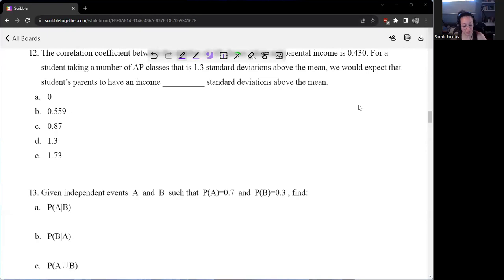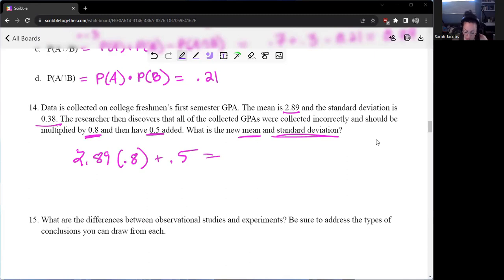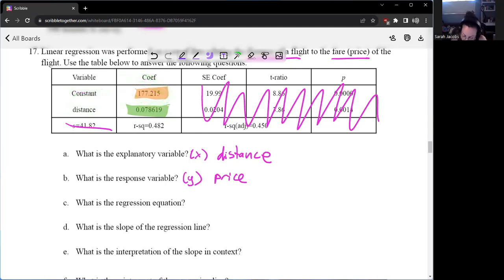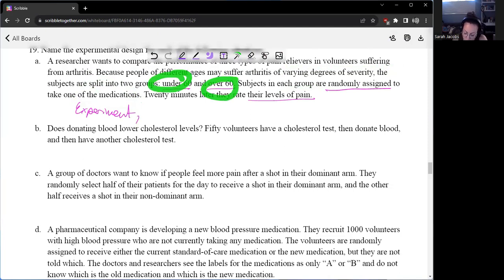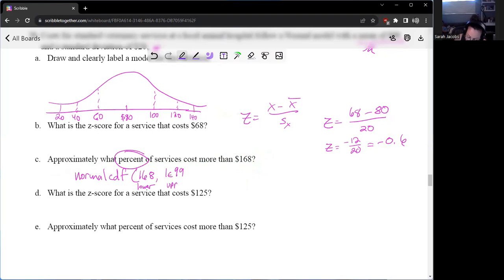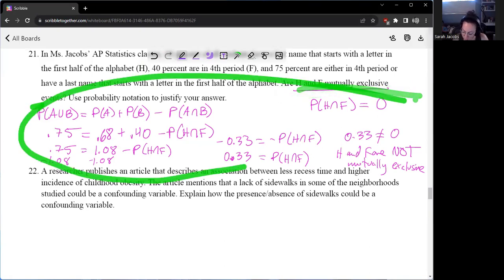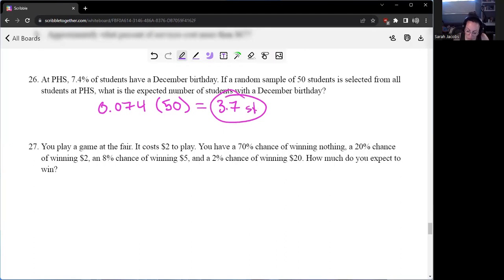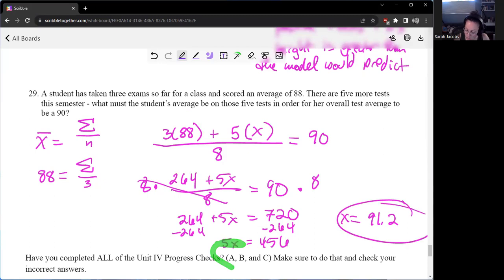Unit 3 & 4a Review, Part 2